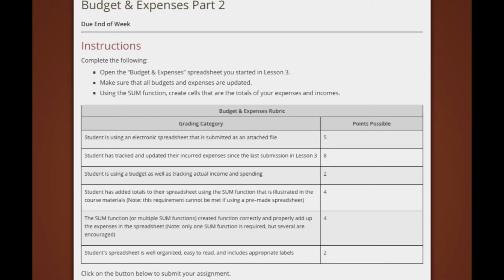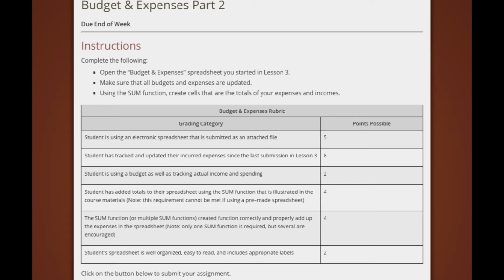Lesson 7 Notes from Instructor